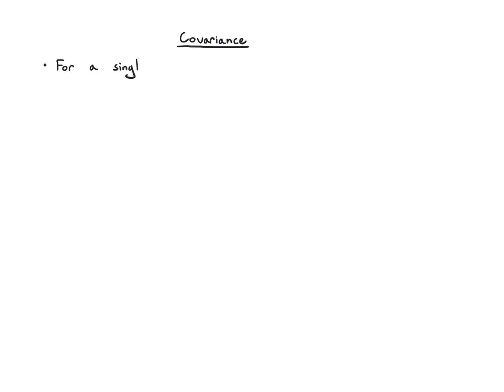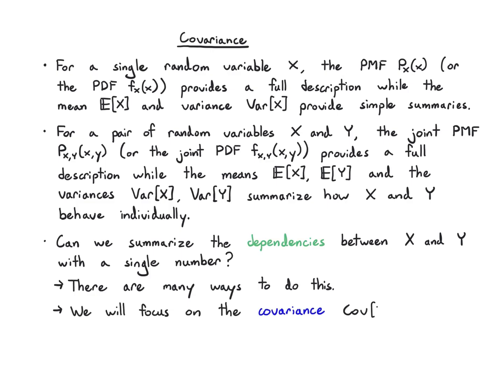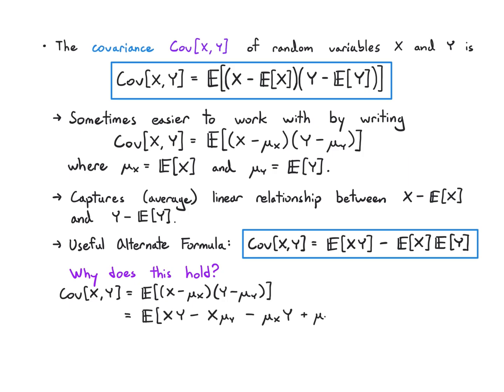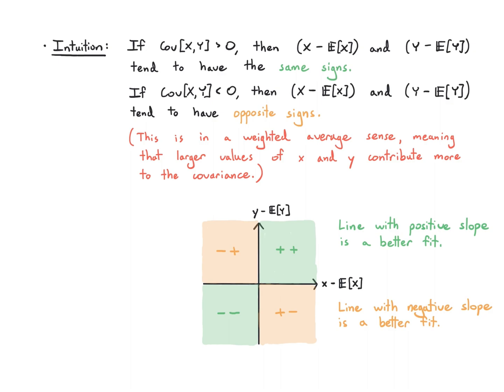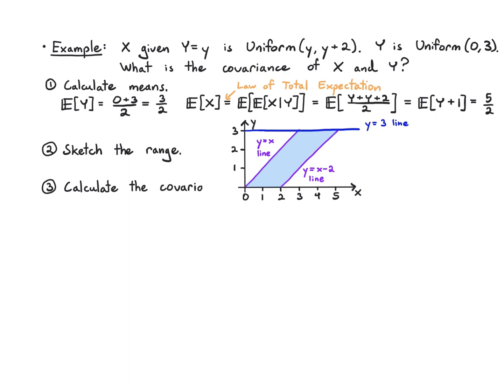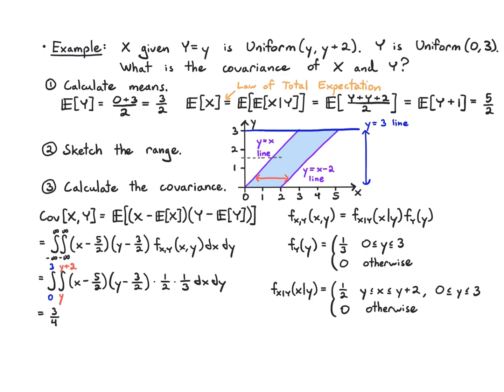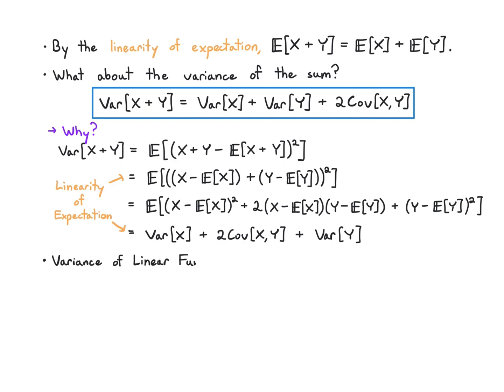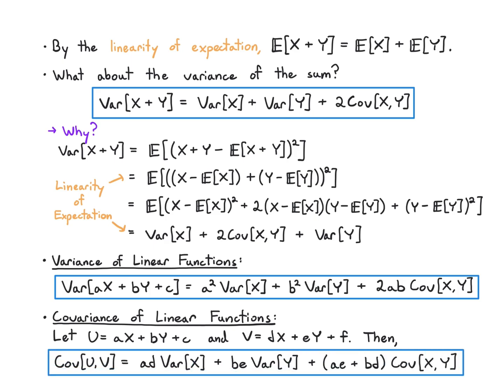Probability 5.1 Covariance (2022)